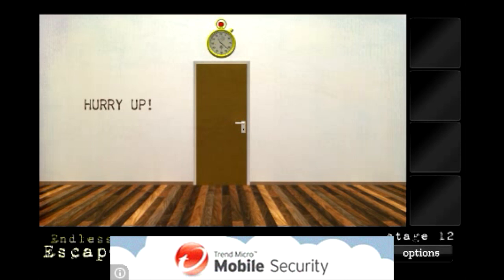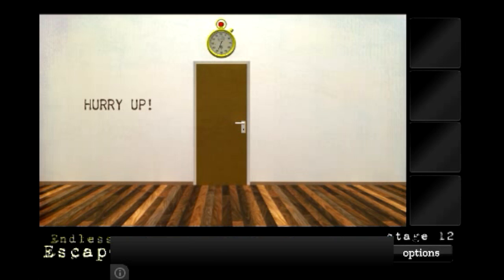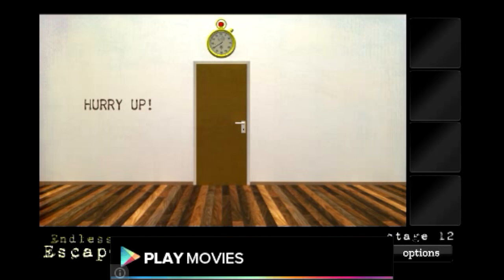Endless Escape Stage 12 Walkthrough | Endless Escape Level 12 Walkthrough